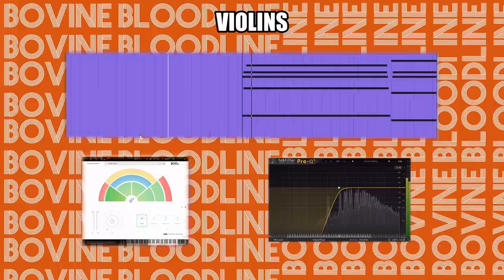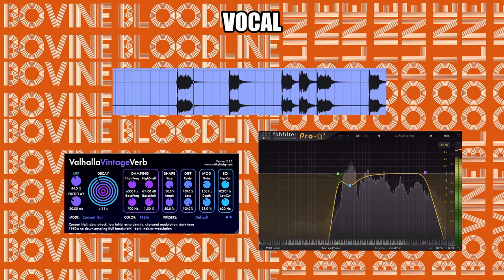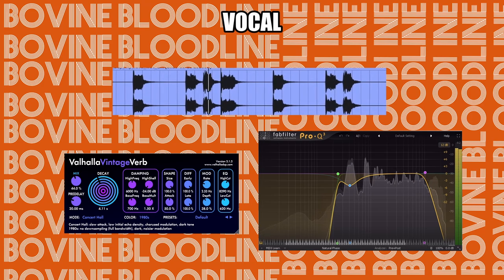How to make a Soulful beat from scratch | Prodby Bovine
STREAM "Toast to our Fails" The EP ➡️
STREAM "Bovine Bloodline" The Album➡️